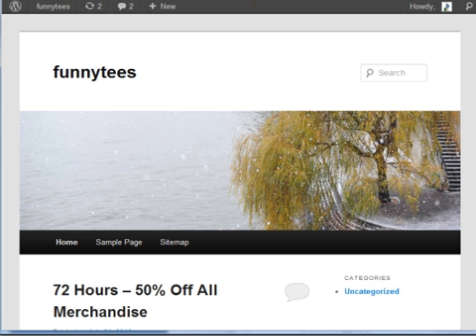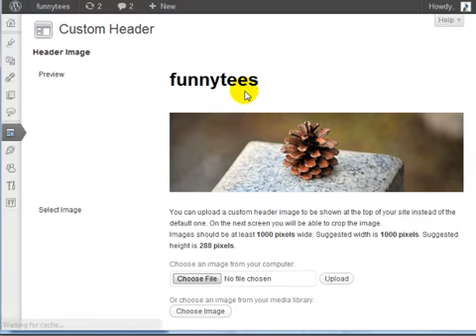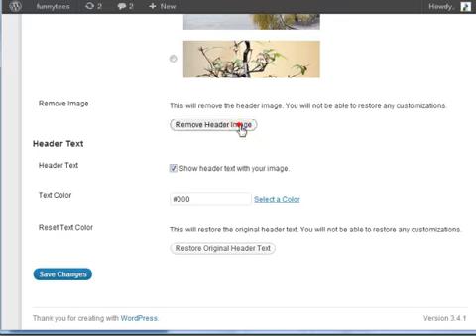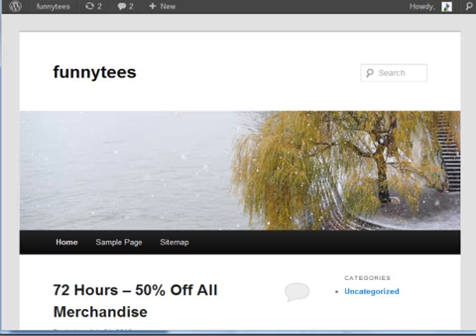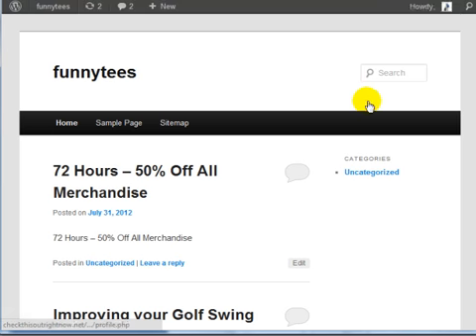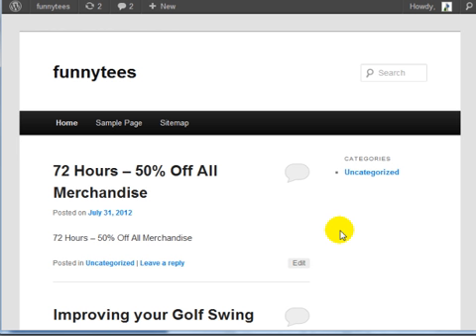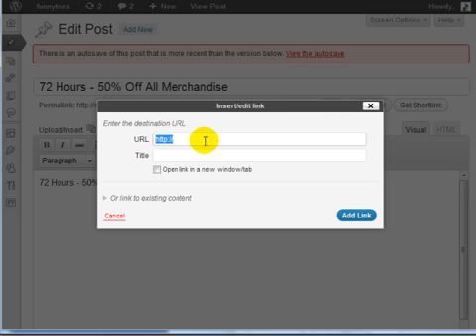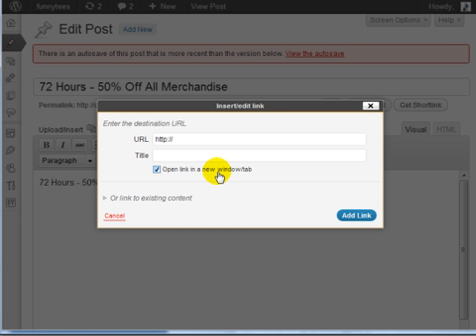Easy Cash Blue Print WordPress Simple Tweaks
Easy Cash Blue Print WordPress - In this specific video, you're going to learn how to create a user friendly experience with a few simple tweaks. Now, there are three different things that we're going to be touching on, and the first one is your header. If we go to the live site, you'll notice that the Header takes about the middle area of the page.   And the title here takes about the top part of the page.  But the top part, plus the header, is almost three fourths of the page.
Now, keep in mind that, if your header and your title are about 3/4's of the page, then you might get a high bounce rate, and this is because when somebody goes to your website - they're more interested in what you can provide for them.  Or in other words, your content.

What kind of content can you provide?  So the point here is to understand that you need to make sure that you provide as much valuable content, as much as possible, above the fold. Now, when I say, "above the fold" what I mean is, anytime somebody loads their internet browser, what they see is above the fold.  Now when you begin to scroll down, that is below the fold.